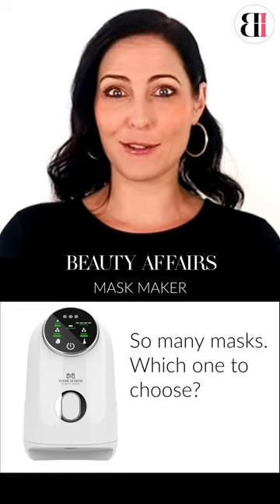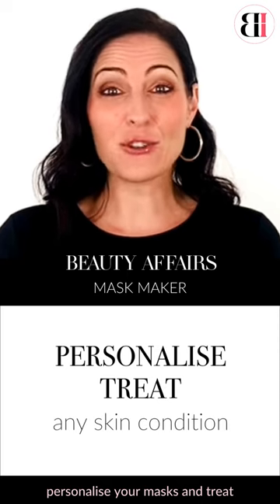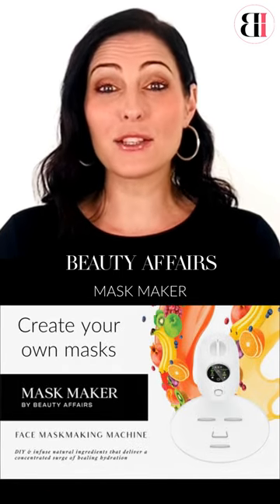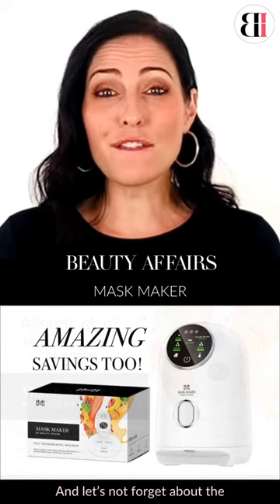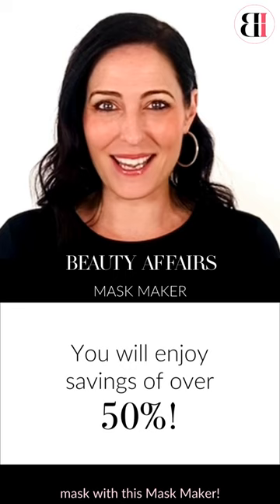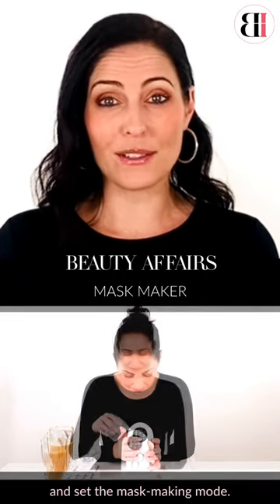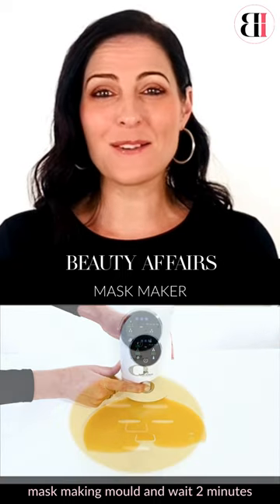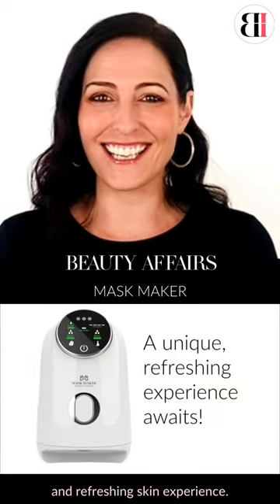MASK MAKER | Beauty Affairs